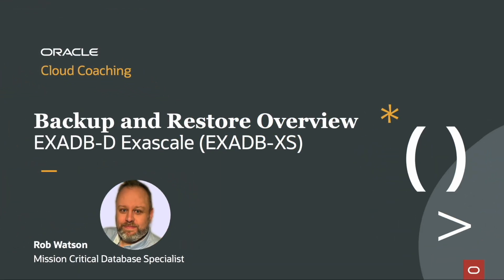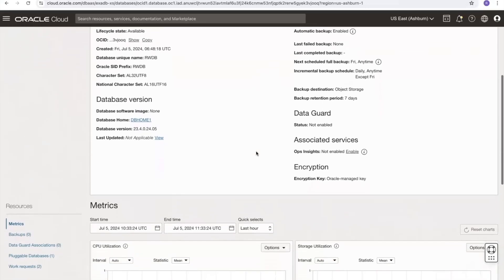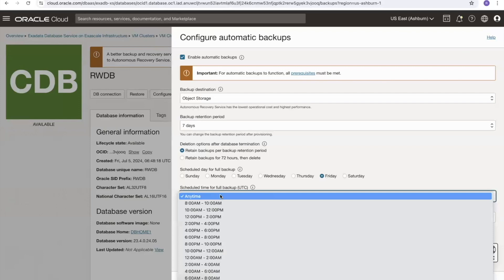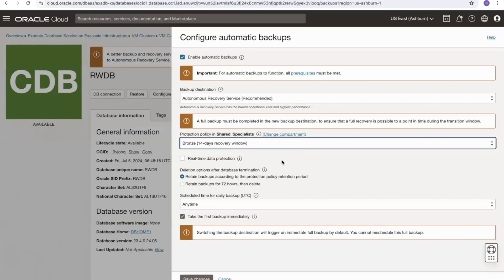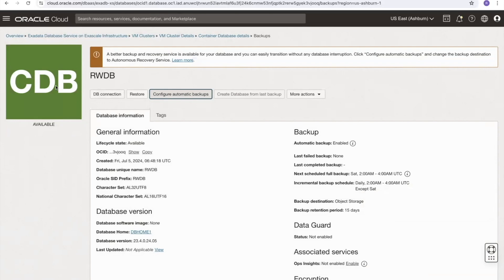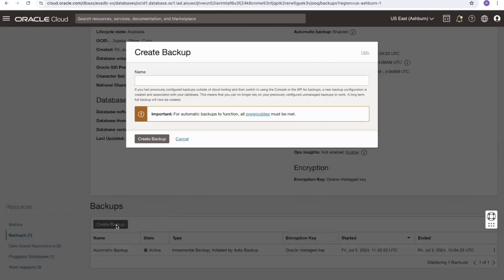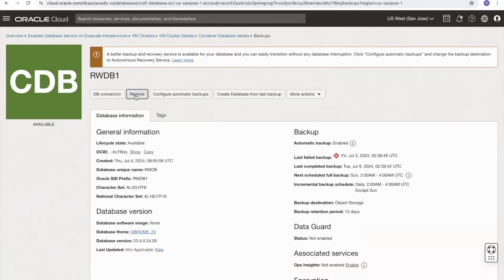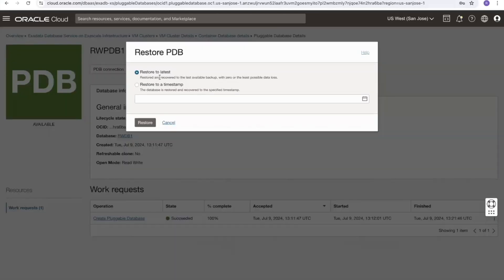Backup and Restore on Exadata Database Service on Exascale (EXADB-XS)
This video shows an overview of Backup and Restore on Exadata Database Service on Exascale (EXADB-XS).

Presenters and contributors:
- Rob Watson, Mission Critical Database, Oracle EMEA
- Sneha Nitin, Mission Critical Database, Oracle EMEA